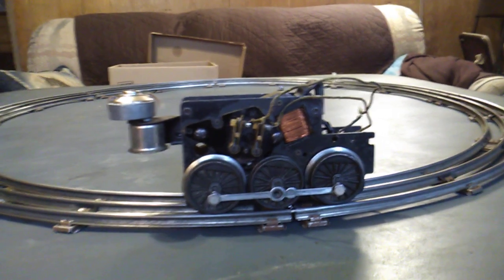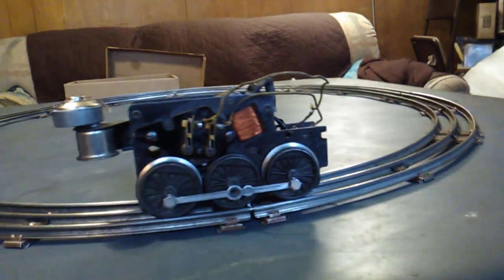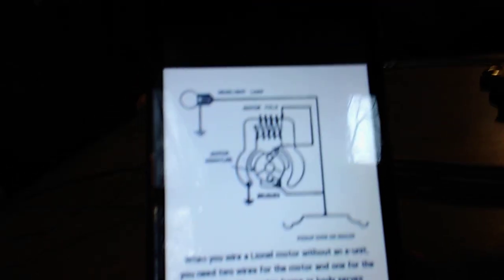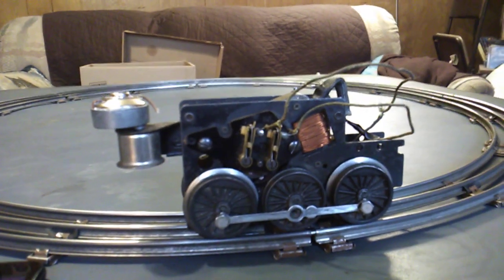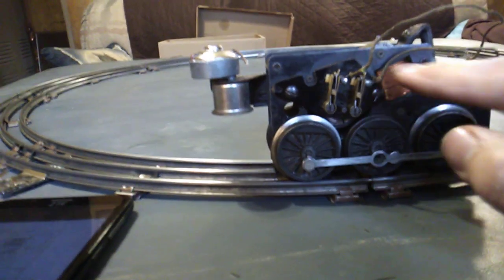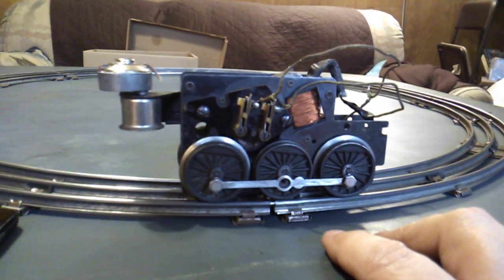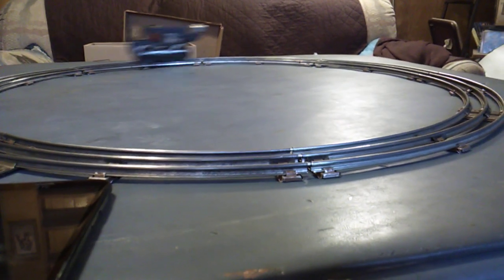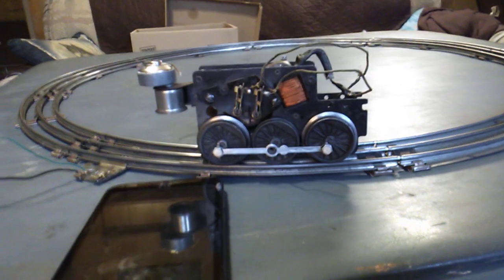Lionel 2026 e-unit bypass.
The e-unit failed. Will have to rebuild or replace it. I have wired the motor to run fed only without the e-unit.  Here's how to do it.